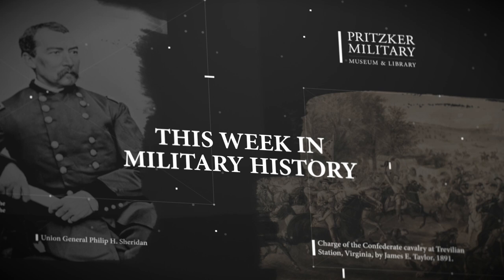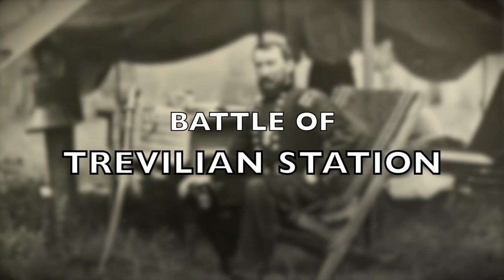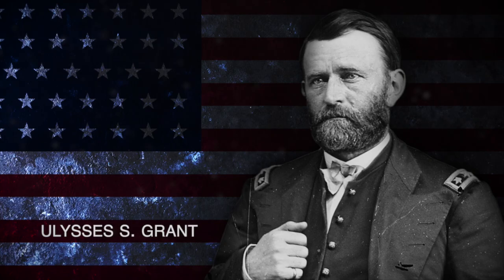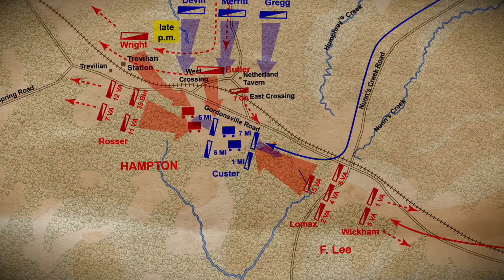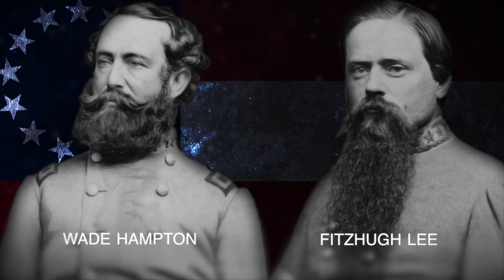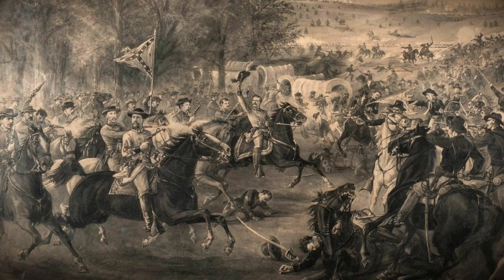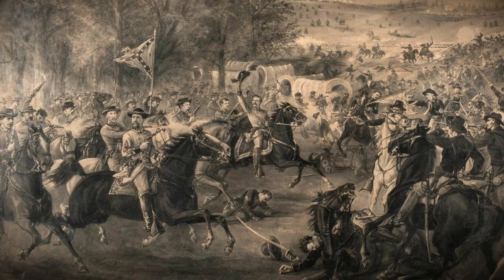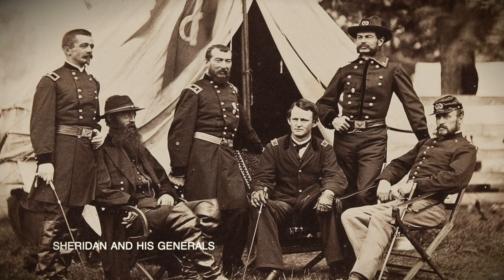The Battle of Trevilian Station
In this week in military history, we explore the Battle of Trevilian Station, a cavalry battle during the American Civil War.

In early June 1864, Union Major General Phillip Sheridan was tasked with destroying railroad lines and taking his cavalry westward to draw Confederate attention away from Union forces under Lieutenant General Ulysses S. Grant, who were moving southward.

On June 11, Sheridan’s forces, including cavalry led by Major General George Armstrong Custer, engaged in a cavalry battle with Confederate forces led by Major General Wade Hampton and Major General Fitzhugh Lee.  Custer's forces blocked Major General Hampton and Major General Lee's approach of Sheridan forces, by riding between the Union forces and approaching Confederate units.
After defeating Custer's forces, the Confederate cavalry units dug into the familiar terrain.  Sheridan’s units, which had been in reserve, attacked on June 12th and were repulsed by the Confederates.  The Union Army withdrew the night of June 12th.

Sheridan failed to damage the Virginia Central Railroad Lines.  Despite this setback, the Union Army would continue to wage a war of attrition against the Confederacy in the summer and fall of 1864.

Join us next time for another segment of This Week in Military History with the Pritzker Military Museum & Library!